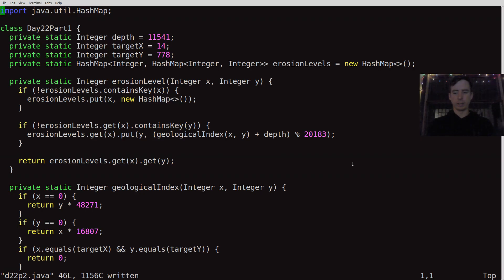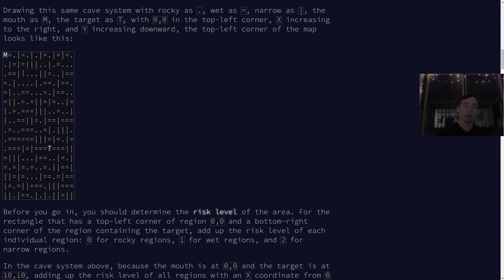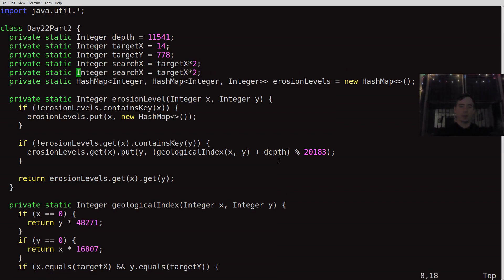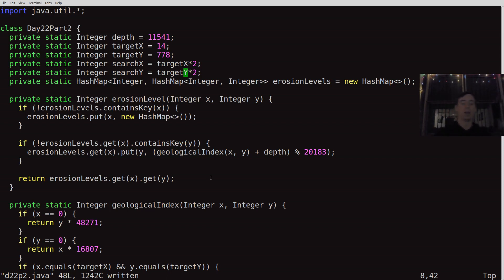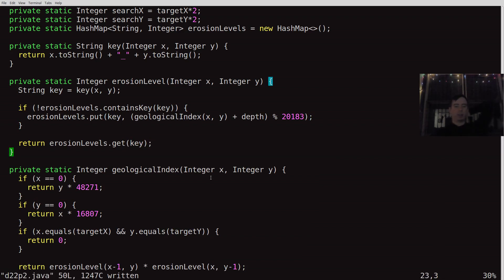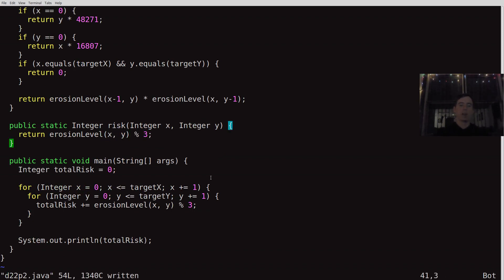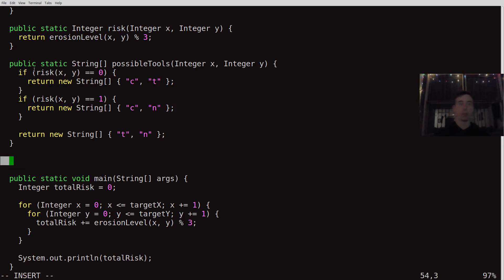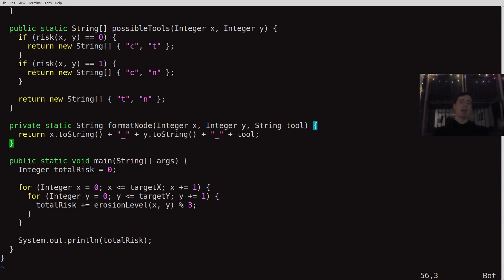Advent of Code Day 22 Pt. 2 in Java (2018)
Solving Advent of Code problem 22, part 2 in Java.